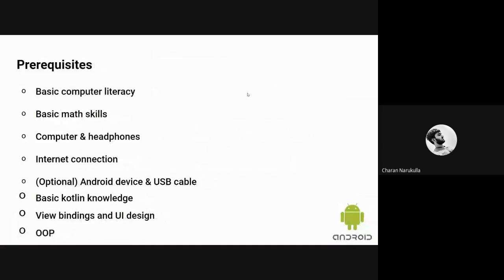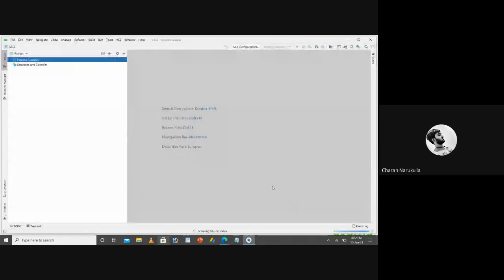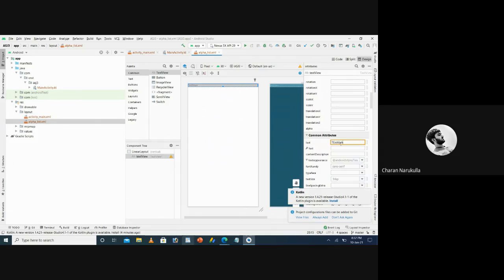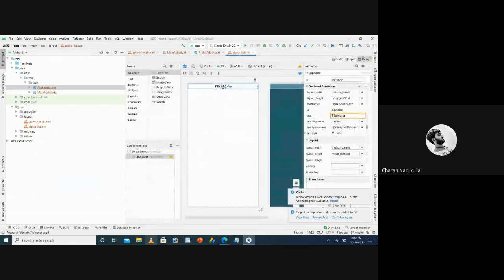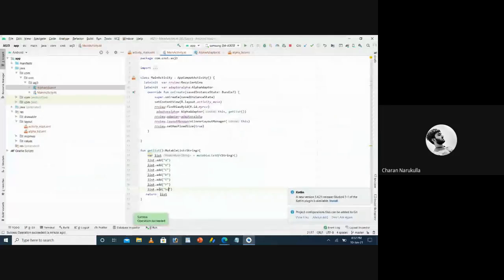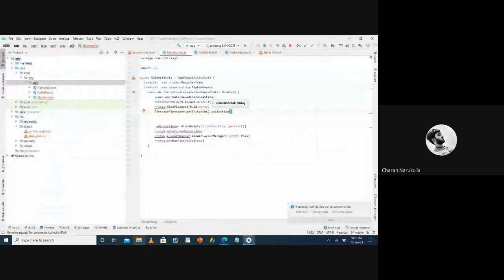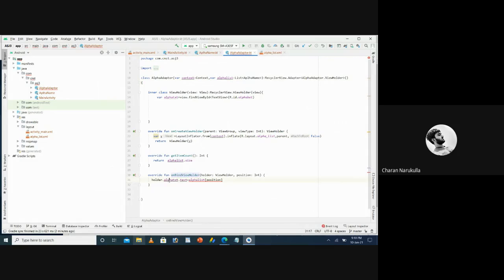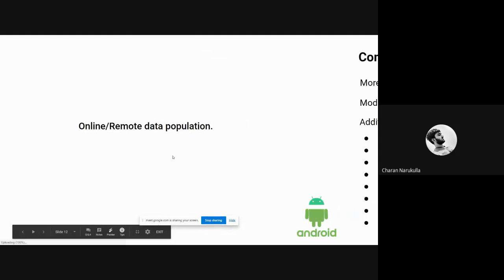Android Study Jams session 3| DSC CMRTC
SPEAKER - Charan Chowdary Narukulla

If you’re new to the DSC Community: welcome ~ Developer Student Clubs are university based community groups for students interested in Google developer technologies. Students from all undergraduate or graduate programs with an interest in growing as a developer are welcome.